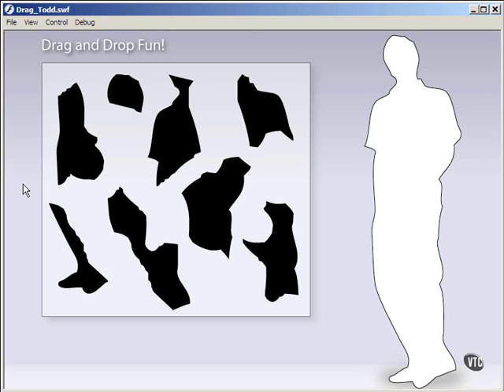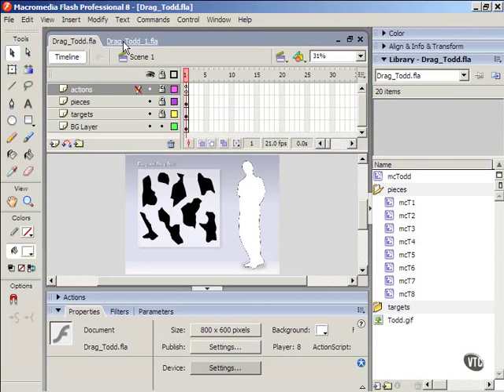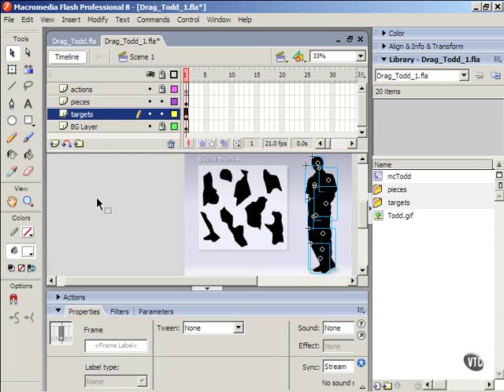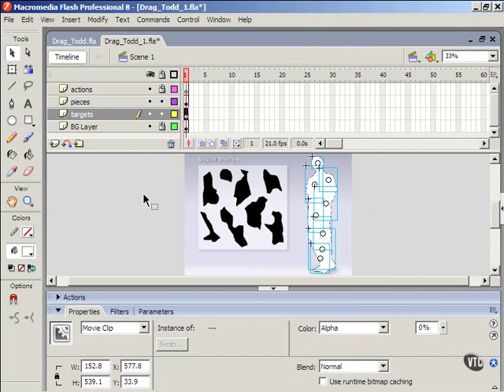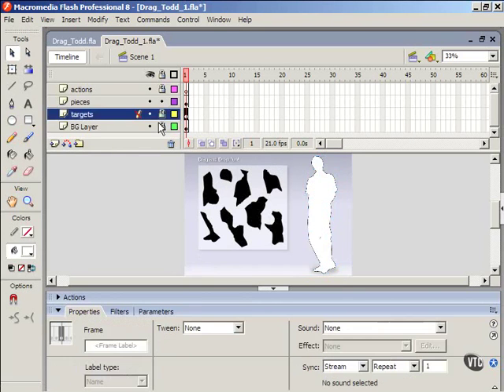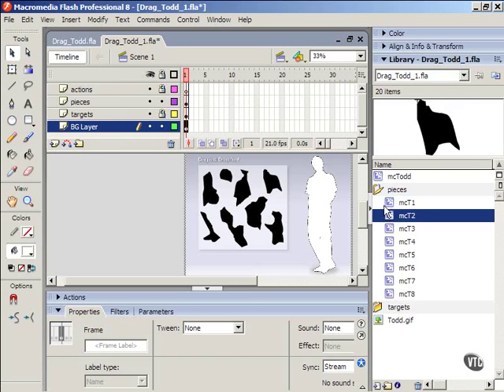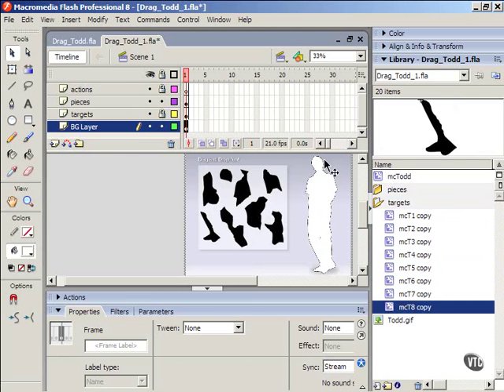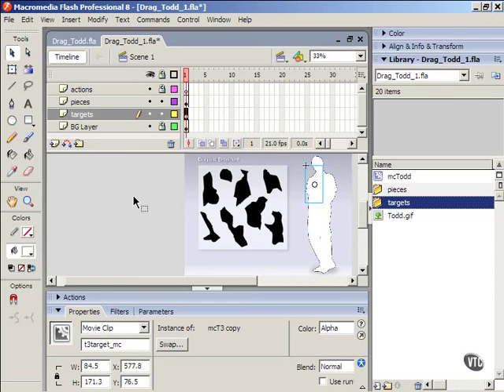42 About Custom Classes